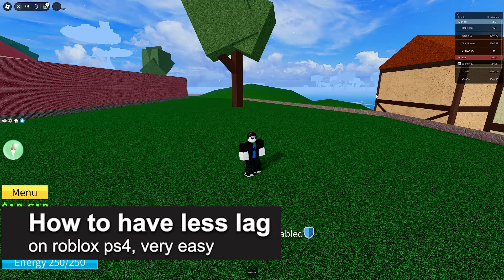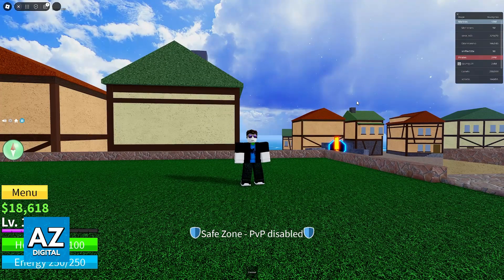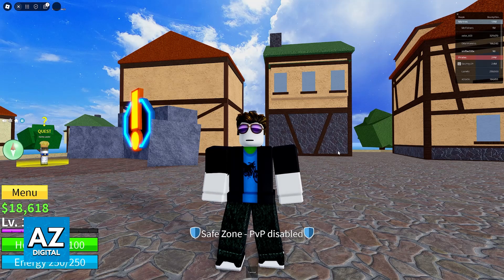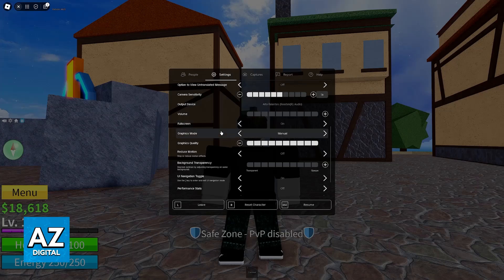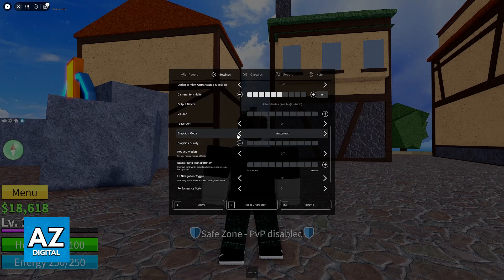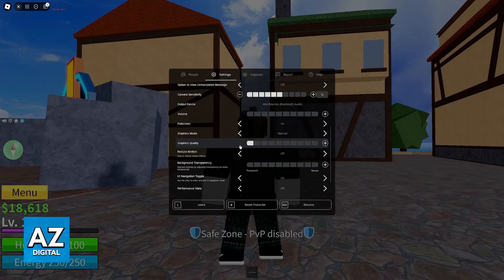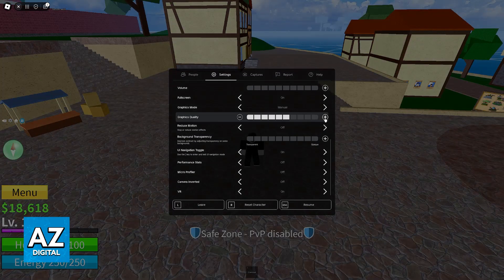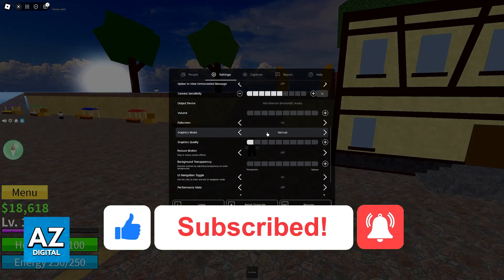How To Have Less Lag on Roblox PS4 2025 - (UPDATED!)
In this video I will clear your doubts about how to have less lag on roblox ps4, and whether or not it is possible to do this.